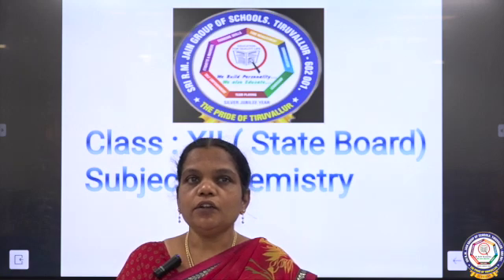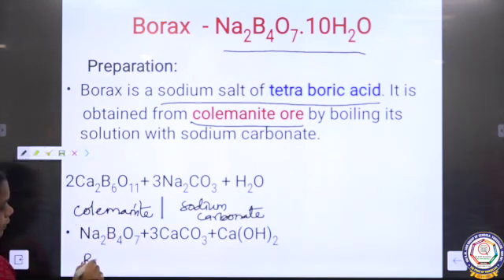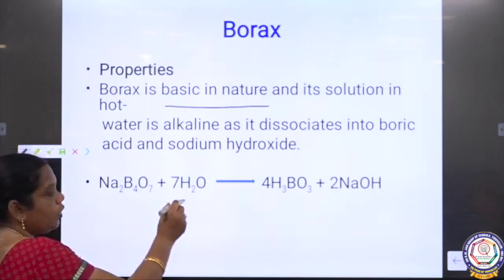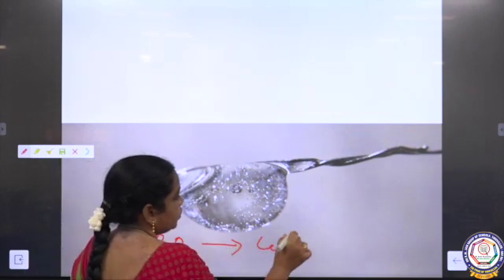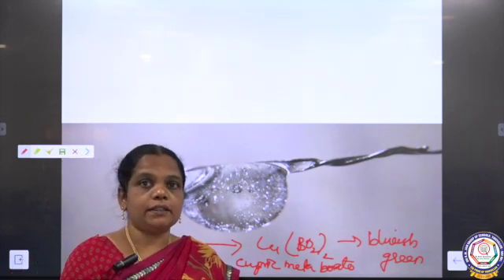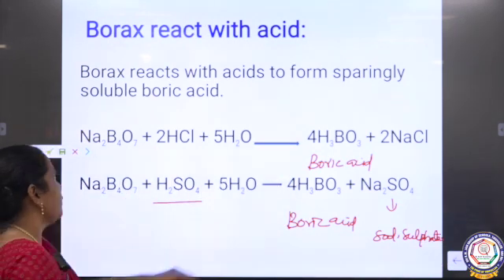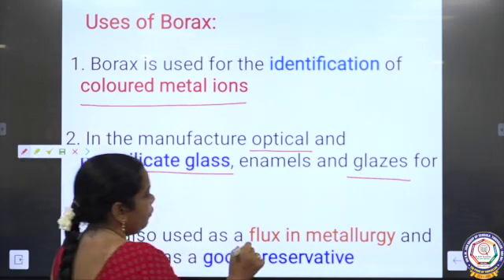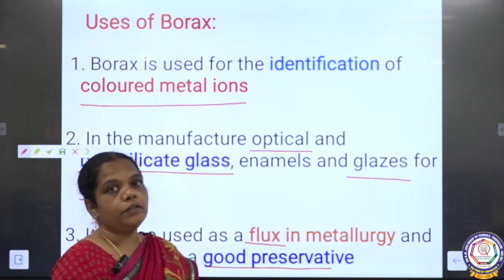XII - CHEMISTRY - T N SAMACHEER - P Block Element - 1 - Group 13 elements - Borax